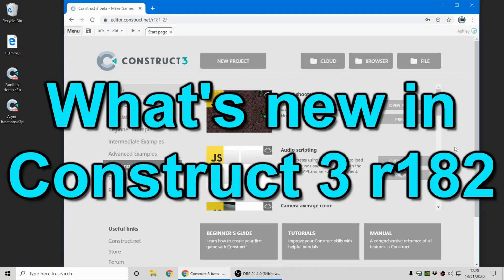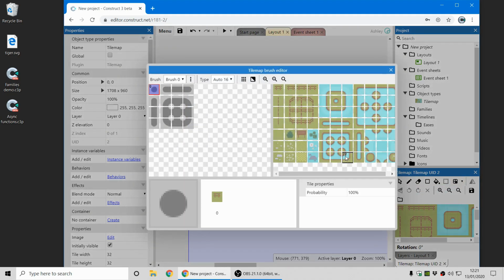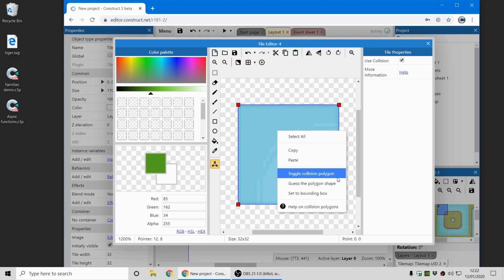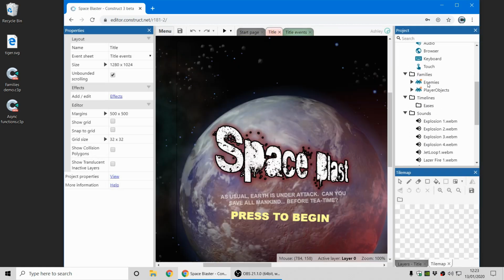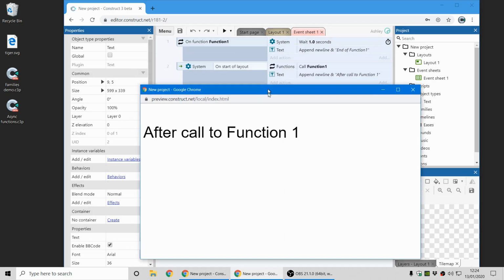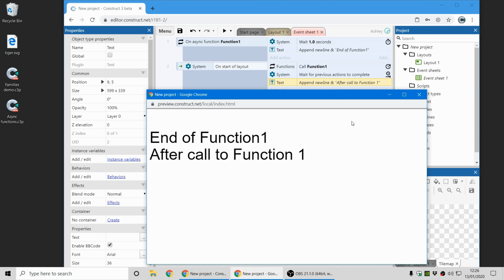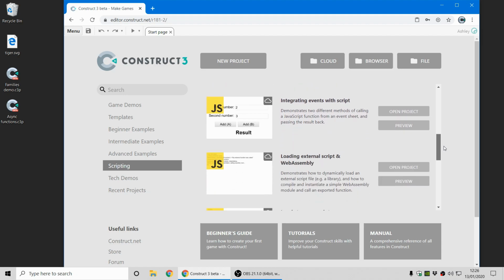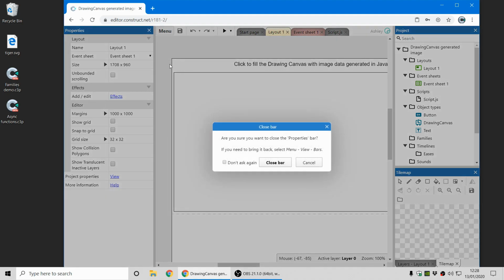What's new in Construct 3 r182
Highlights of the Construct 3 r182 release. For more details see the full changelog

The video covers asynchronous functions. For more background about how asynchronous actions work, see our previous video on the feature